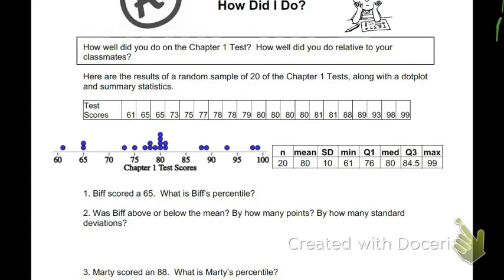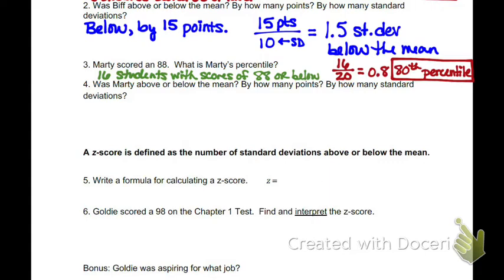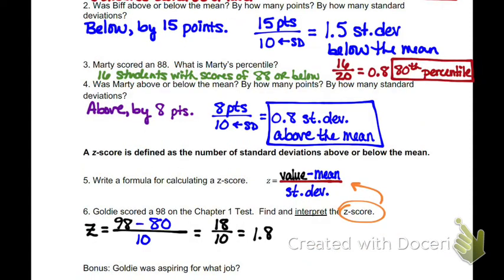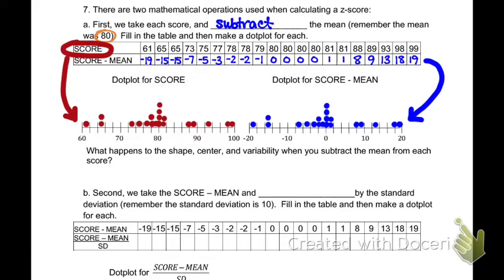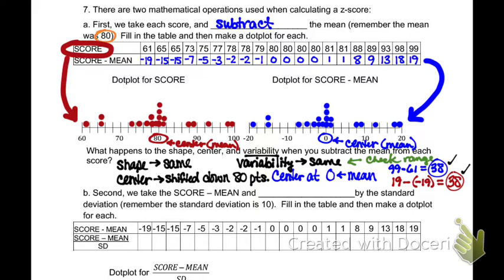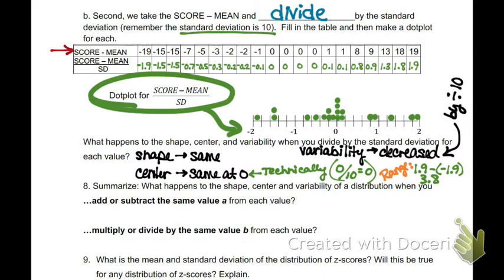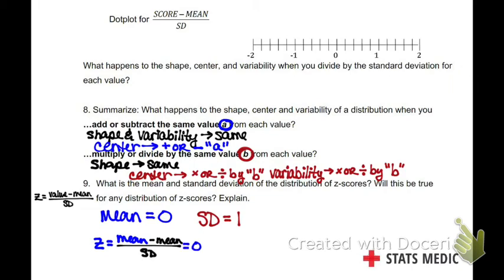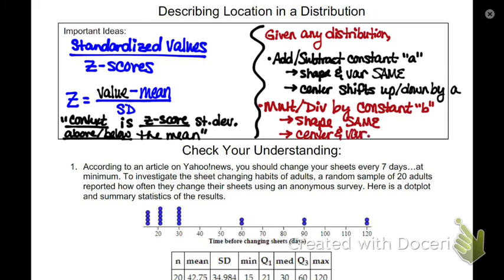AP Statistics Friday 8-19 Z-scores and Transforming Data